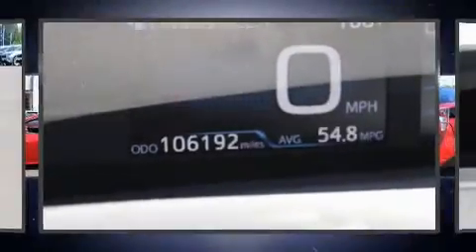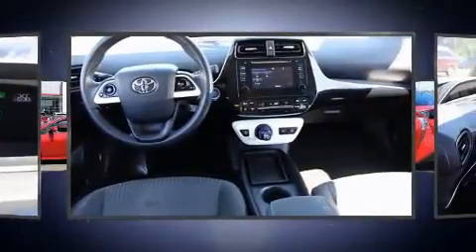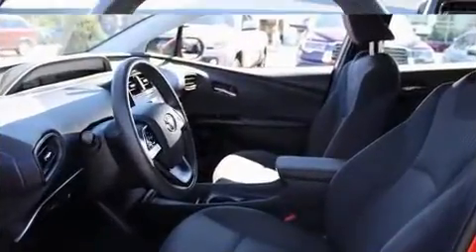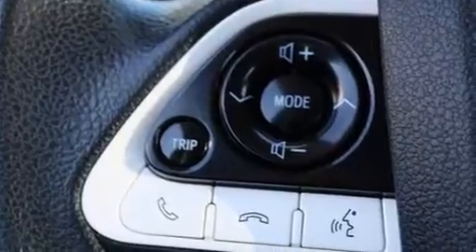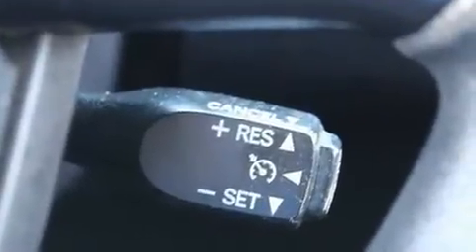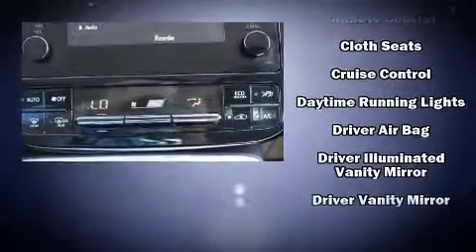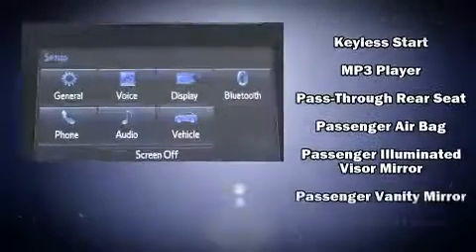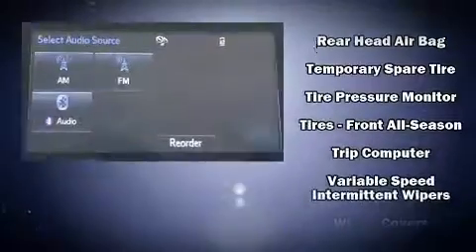2016 Toyota Prius Two in Salem, OR 97301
Capitol Toyota
783 Auto Group Avenue Ne
in Salem, OR 97301

Familiarize yourself with the 2016 Toyota Prius. Smooth gearshifts are achieved thanks to the 1.8 liter 4 cylinder engine, and for added security, dynamic Stability Control supplements the drivetrain. Toyota prioritized practicality, efficiency, and style by including: a rear window wiper, a trip computer, an outside temperature display, front bucket seats, power door mirrors and heated door mirrors, cruise control, and much more. Storage solutions are integrated throughout the interior, demonstrating thoughtful attention to detail. With side curtain airbags supplementing the rest of the safety network, you can be assured that you and your passengers will experience top-tier protection. It also arrives with a Carfax history report, providing you peace of mind with detailed information. Our sales reps are extremely helpful & knowledgeable. We'd be happy to answer any questions that you may have. Come on in and take a test drive!